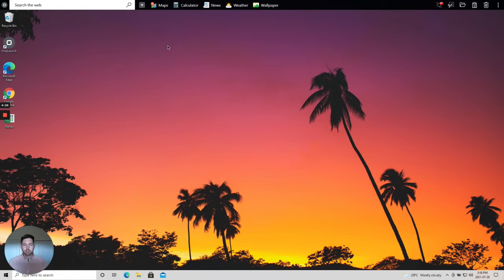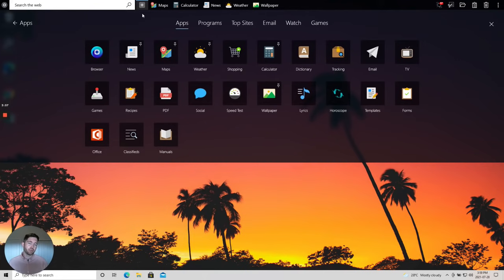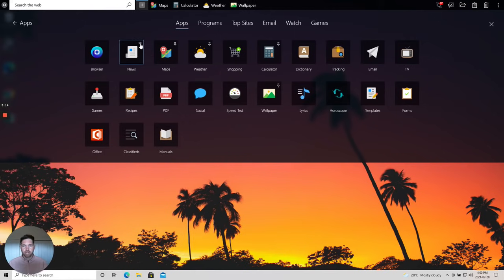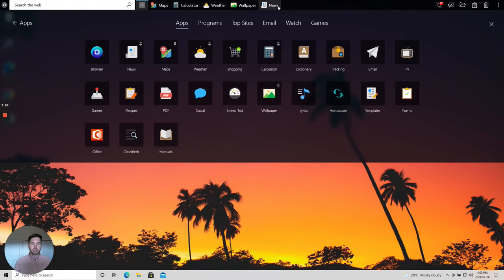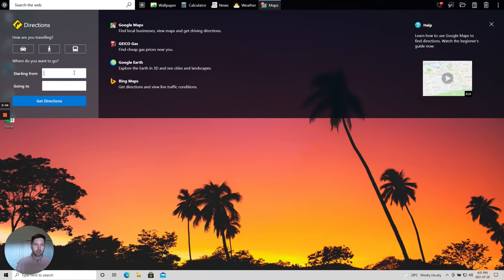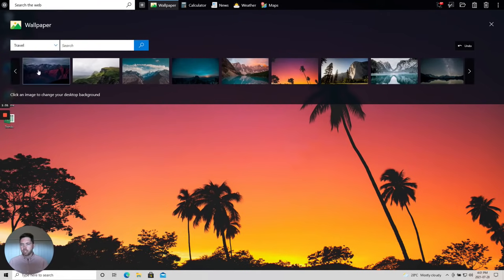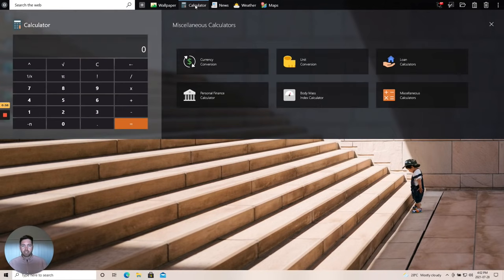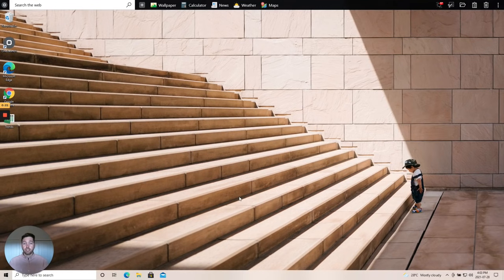Quick tour of the OneLaunch apps marketplace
A quick tour of the OneLaunch apps marketplace. Check out over 20 apps to help improve your daily productivity.

Video Transcription
Hello, and welcome to a quick video where I'm going to explain to you how to use the mic and camera security feature on your OneLaunch dock.

The OneLaunch team is really really passionate about keeping you safe on the internet and your computer and audio and camera privacy are one of those things that we thought we could really assist you with in terms of staying safe on your computer.

So, everyone's heard about those horror stories of hackers listening in while you're on your computer or even watching by gaining access to your camera. So, we built a tool for you on your OneLaunch dock to make sure that never happens. So, top right here if you follow my mouse on your OneLaunch dock, you can see both a mic icon and a camera icon. As I click on the microphone privacy icon you can see that at present with the green toggle on we are giving you the ability to have any software on your computer access your microphone when that software requests it, but if you're not comfortable with that or you have no need for software at present to be able to access your microphone you might as well turn it off.

So, as soon as you've toggled that off you've disabled any software on your personal computer from accessing your microphone and as soon as you want access back for specific apps like skype or slack or zoom where you really want your microphone to be accessed by those software's you can just simply turn it back on. It's the exact same thing for your camera so this is signified by the camera icon right beside the microphone icon and same thing you can either have access enabled or disabled, and to be very clear this is access enabled or disabled at the entire device level.

So, we'll make sure that if you do not want any software on your personal computer accessing either your microphone or camera we'll make sure that that won't happen when you've disabled those toggles from your OneLaunch dock. By default when you install OneLaunch, we always have access enabled and only once you turn access off will we respect those changes and keep you safe on your pc.

So, there you have it it's a very simple tool that we built for you. Very intuitive and easy to use and quick to access top right from your OneLaunch dock. We hope you enjoy it and stay safe on your computers thank you very much!